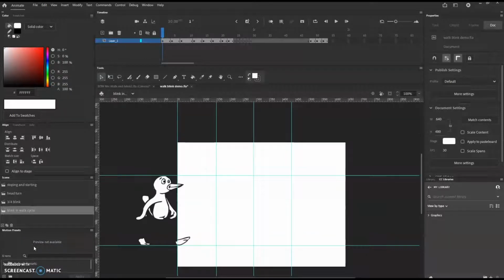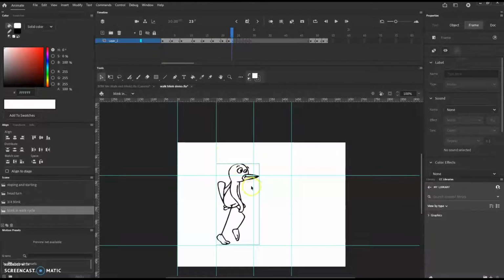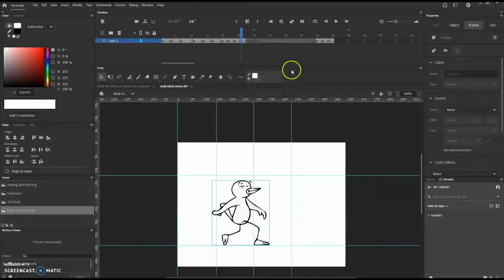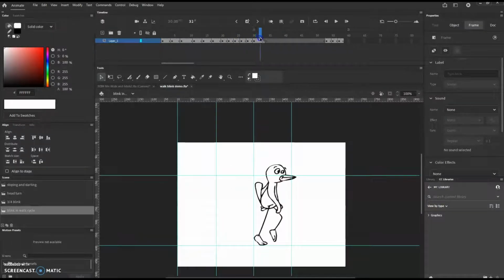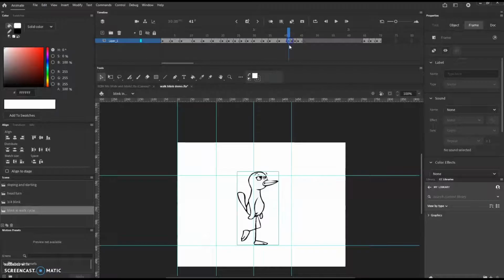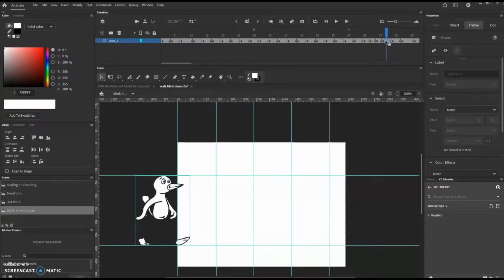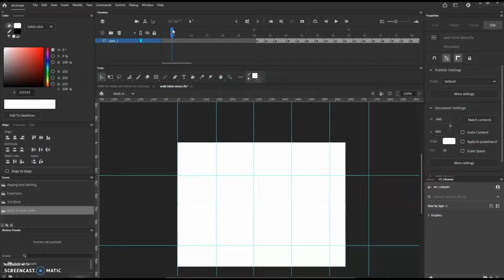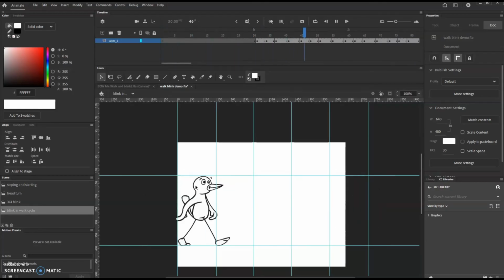Walk Blink Demo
Walk Blink Demo in Adobe Animate